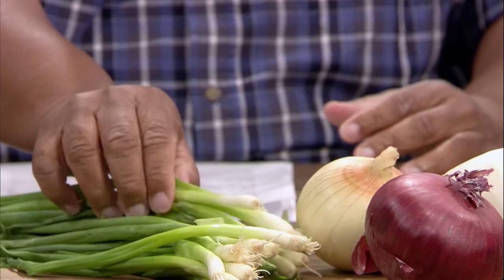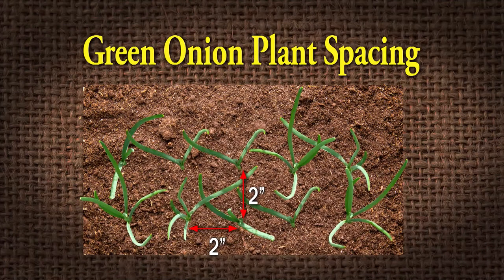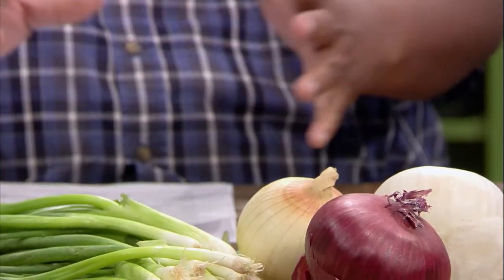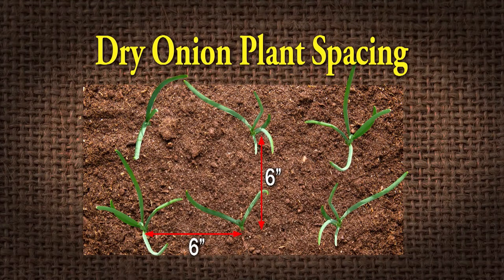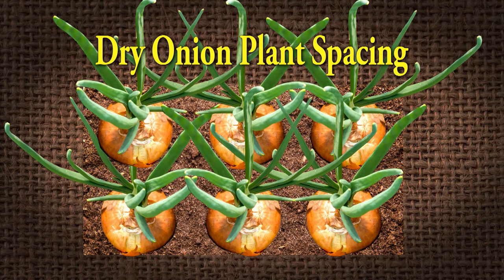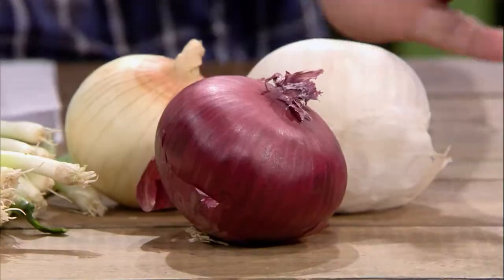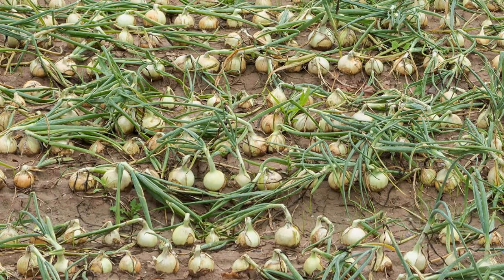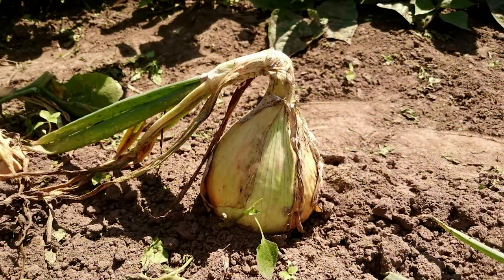Growing Onions – Family Plot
Onions are one of the first vegetables in the ground in the spring. UT Extension Agent Walter Battle talks about growing onions. Onions are very frost tolerant so they can be planted long before the last frost. There are two main kinds of onions: spring, bunch, or green onions; and dry onions. Plant spring onions about two inches apart. The dry onions will be forming a bulb and should be planted at least six inches apart to allow room to grow. Green onions are ready for harvest in about 60 days or whenever they look to be the right size for your needs. Dry onions are ready for harvest when the green tops have fallen over (about 100 days or so). Dry onions need to be prepared for storage by drying or curing. Walter places the onions on a wire mesh table in his garage for several weeks so they can dry out. Onions like a neutral pH soil but can grow in slightly alkaline to slightly acid soils. Onions do not like wet feet so they should be planted on top a small ridge. Fertilize with a balanced fertilizer. Onions tend to be disease and pest free but there are a few things that can affect them.